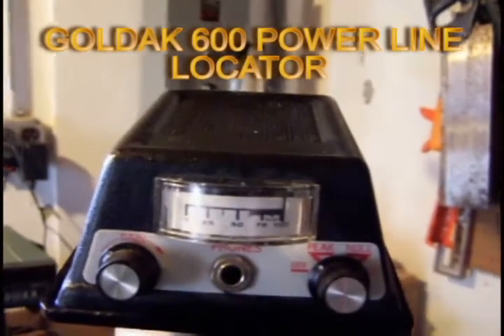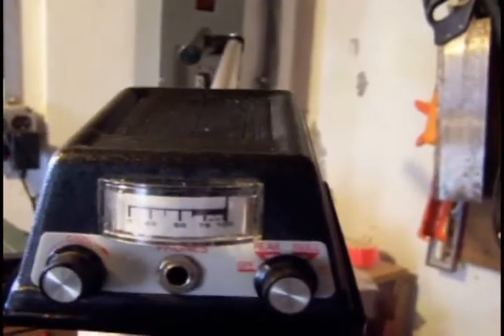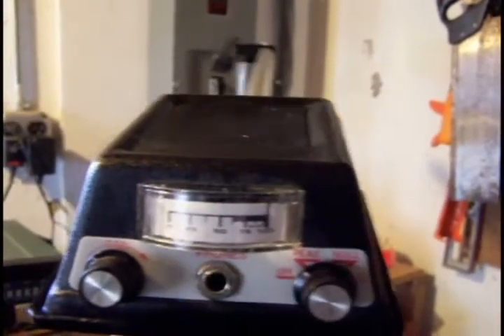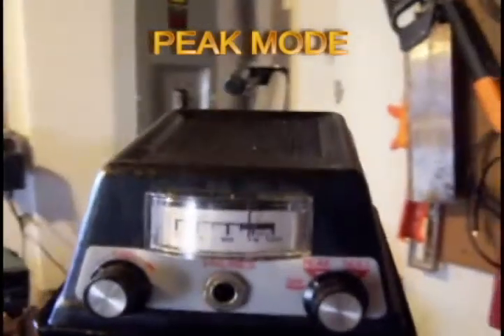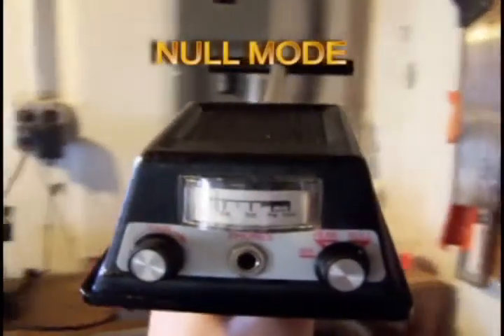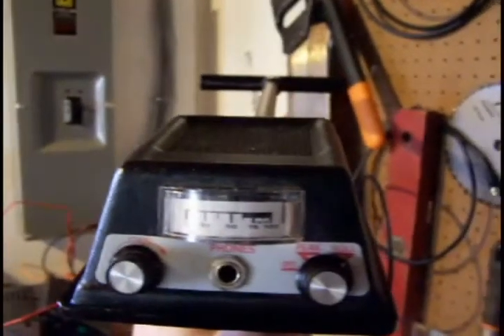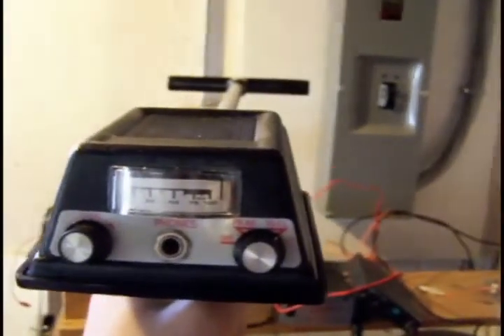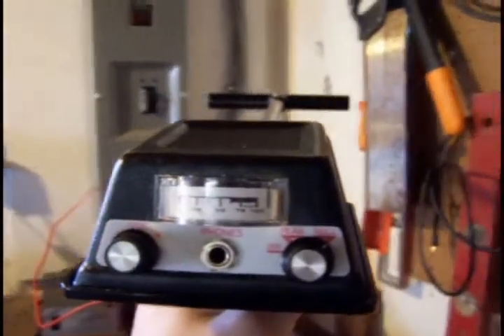Goldak Model 600 Underground power line locator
This is a demonstration of a goldak 600 power line locator.  the 600 is a passive locator device designed to respond to the magentic fields generated by the electric current flow through AC mains cable.  this tells underground utility worker where the AC mains cable is so they don't dig there.